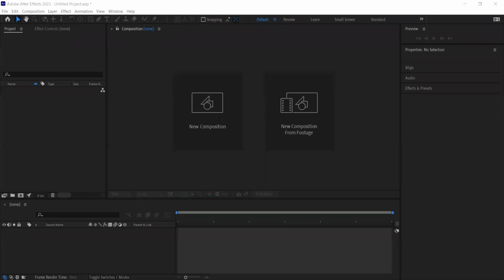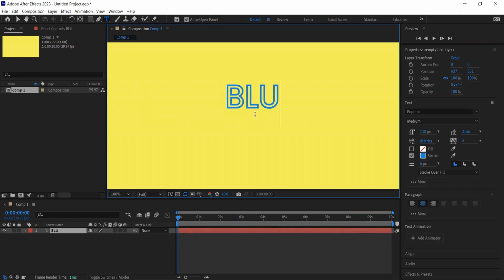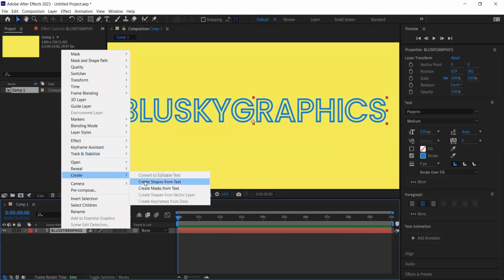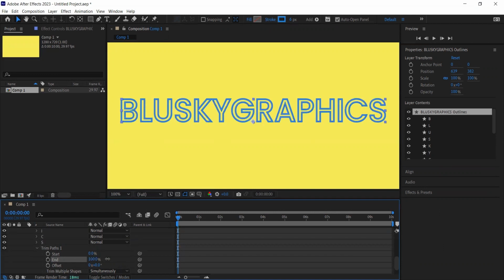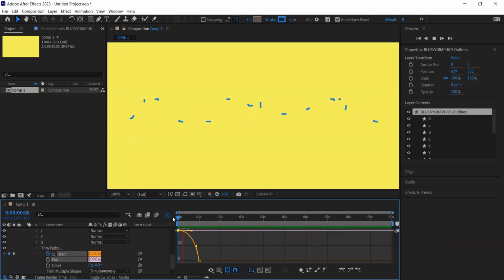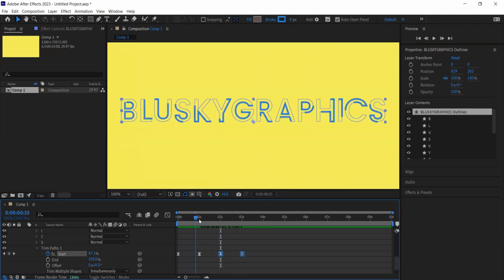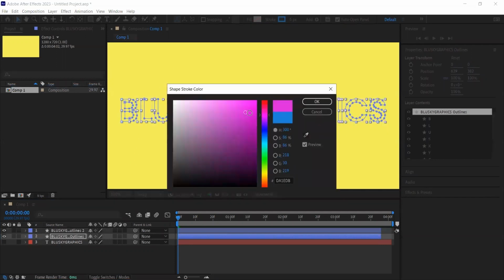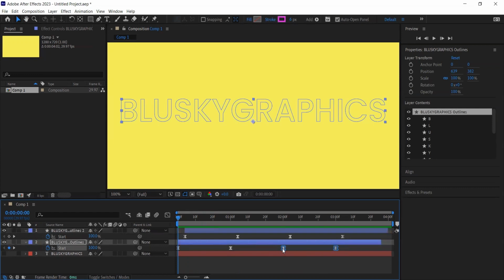Trim path with text completed - Adobe After Effects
Best School For Motion Graphics

Unlocking the power of Adobe After Effects
Adobe After Effects is a powerful tool that can take your animations to the next level. One of its key features is the ability to create stunning visual effects, allowing you to bring your imagination to life. With After Effects, you can add particle systems, simulate realistic lighting, and even create 3D animations. These advanced capabilities give you endless possibilities to explore and experiment with different styles and techniques.

Another hidden gem in Adobe After Effects is its vast library of pre-built templates and plugins. These resources provide a starting point for your projects and can save you valuable time by eliminating the need to build everything from scratch. From text animations to transitions and effects, there are countless options available that can easily be customised to fit your needs. By leveraging these templates and plugins, you can streamline your workflow and focus more on the creative aspects of your animation.

Understanding the basics of animation
Animation is a powerful tool that brings life and motion to static images. To understand the basics of animation, it is essential to grasp the concept of keyframes. Keyframes are markers in time that define the start and end points of an animation. By setting keyframes for various properties such as position, scale, and opacity, you can create fluid movements and transitions.

Another important aspect of animation is easing. Easing refers to how smoothly an object moves between keyframes. Understanding different easing options like linear, ease-in, ease-out, or ease-in-out can greatly enhance the realism and impact of your animations. Experimenting with different easing styles can add character and personality to your designs.

Lastly, timing plays a crucial role in animation. The timing between keyframes determines the speed at which objects move on-screen. By adjusting timing, you have the power to create comedic effect or evoke emotions from your audience. Understanding concepts like anticipation (building up to an action) and follow-through (the natural continuation after an action) allows you to craft more dynamic animations.

Utilising pre-set templates for time-saving effects
Utilising pre-set templates in Adobe After Effects has become a game-changer for animation creators. Not only does it save precious time and effort, but it also allows for stunning effects that may have taken hours to create from scratch. With the abundance of pre-made templates available, both free and paid, animators are able to take their projects to the next level without breaking a sweat.

One of the greatest advantages of using pre-set templates is the ability to quickly experiment with different styles and visual effects. Instead of starting from scratch every time, animators can browse through an array of templates that range from simple text animations to complex motion graphics. This opens up a whole new world of possibilities by allowing them to focus on storytelling and creativity rather than spending hours tweaking keyframes.

Moreover, pre-set templates serve as a source of inspiration and learning opportunities for aspiring Animators. By deconstructing existing templates and studying how they were created, novice animators can gain valuable insights into various techniques and tricks used by professionals. This not only accelerates the learning process but also encourages them to unleash their creative potential by building upon these existing designs.

Exploring advanced techniques and customisation options
When it comes to creating stunning animations, Adobe After Effects offers a plethora of advanced techniques and customisation options that can take your projects to the next level. One such technique is motion tracking, which allows you to track the movement of an object in a video clip and apply visual effects to it. With the advanced motion tracking features in After Effects, you can create seamless animations that seamlessly integrate with your footage.

Another powerful feature of After Effects is the ability to create custom expressions. Expressions are mini-programs that allow you to automate complex animations by linking different properties together. This gives you complete control over the movement and behaviour of your elements, allowing for endless creative possibilities.

In addition to these advanced techniques, After Effects also provides a wide range of customisation options for fine-tuning your animations. From adjusting keyframe interpolation to creating custom particle systems, there are countless ways to customise every aspect of your animation. This level of control allows you to match your animation style with the tone and theme of your project, resulting in visually cohesive and impactful animations.